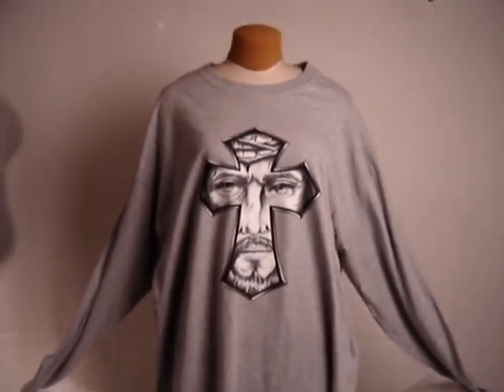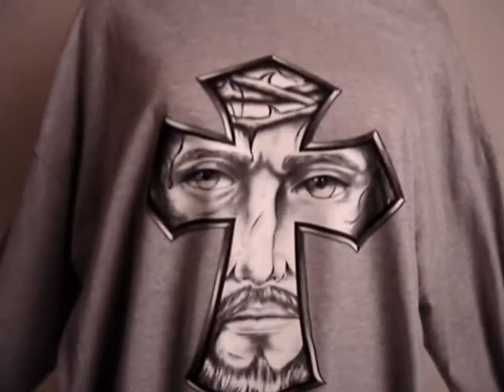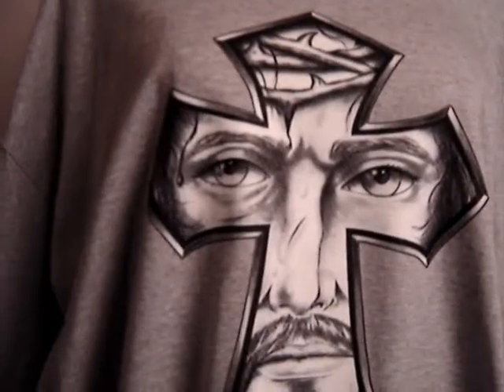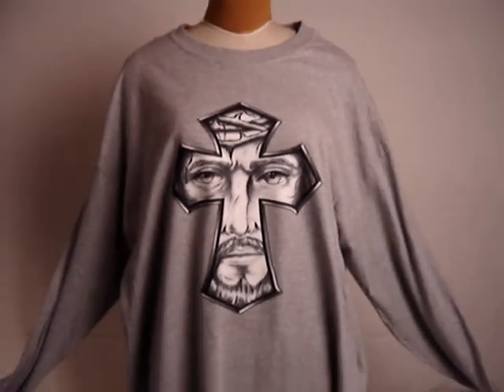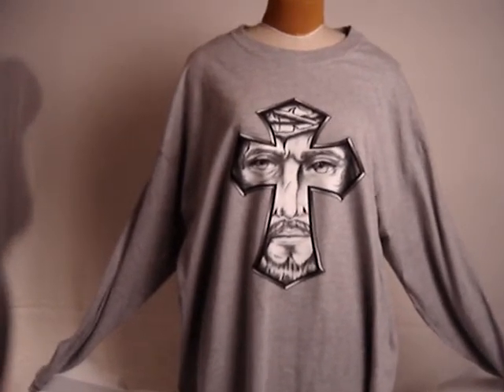Jesus in cross grey L.S. shirt